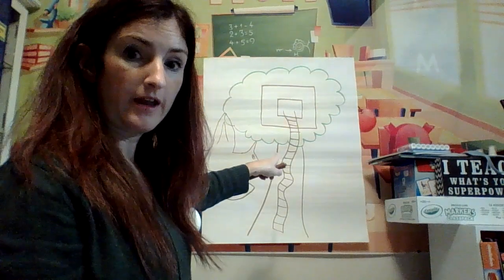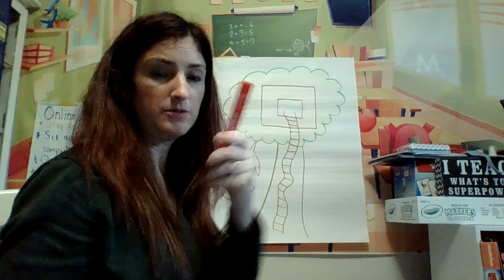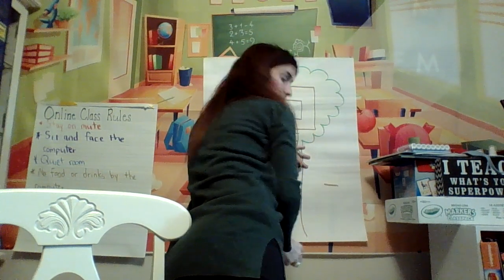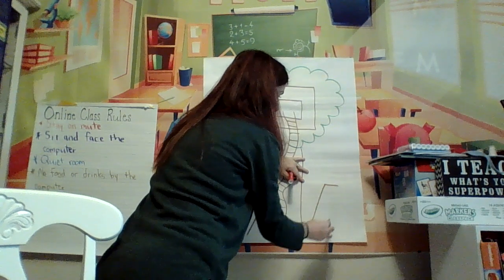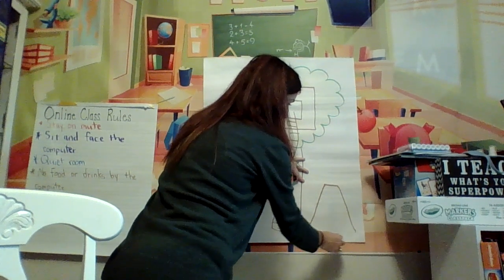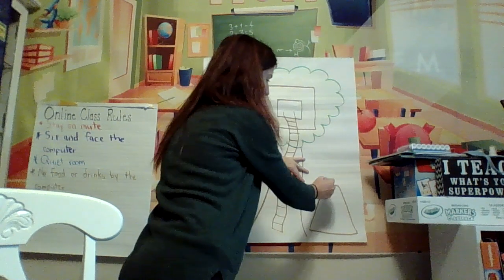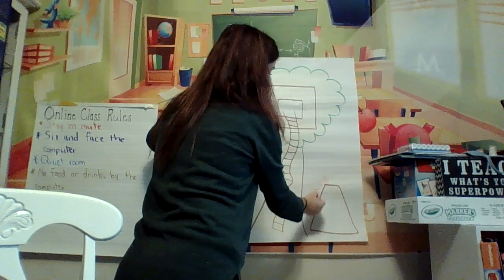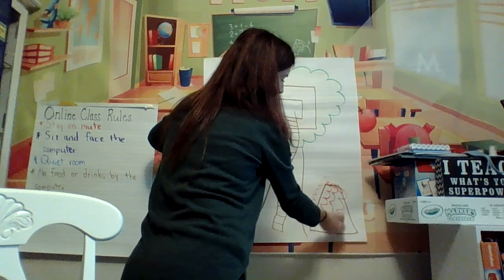how to draw a volcano